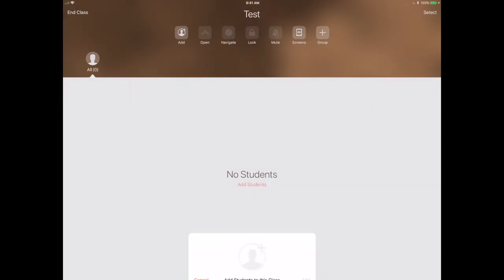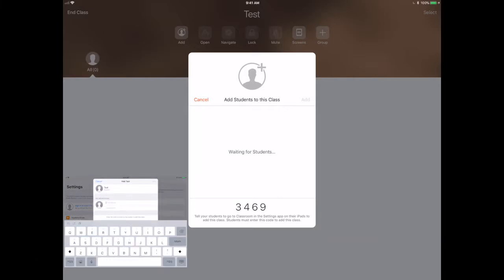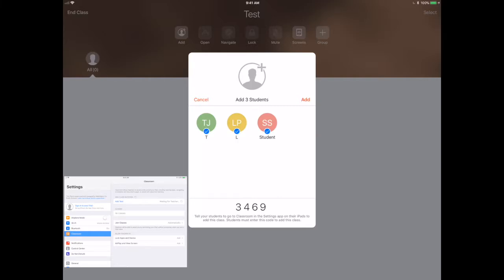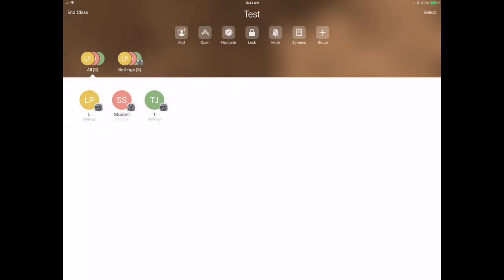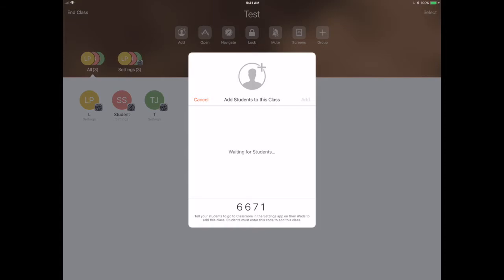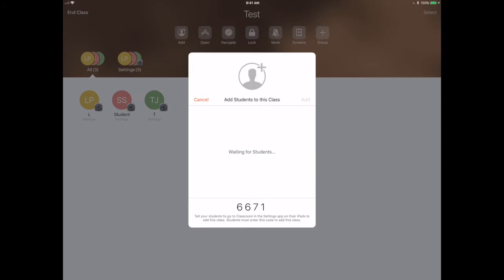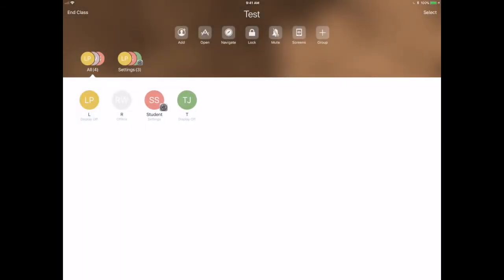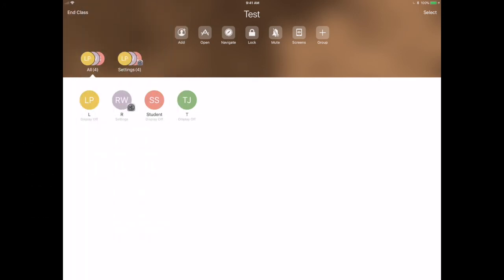Apple Classroom Teacher Enrolling Students